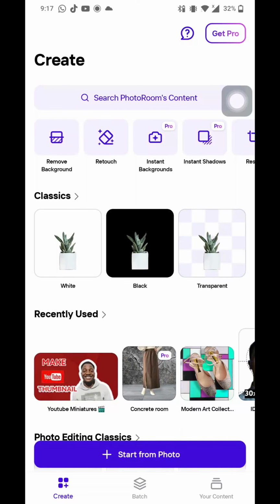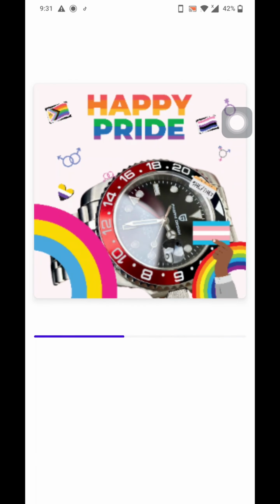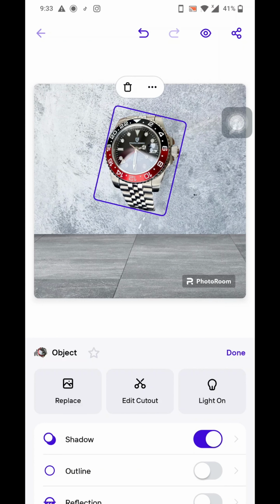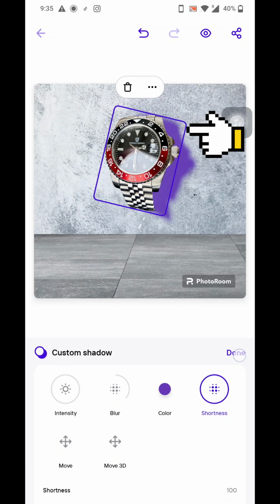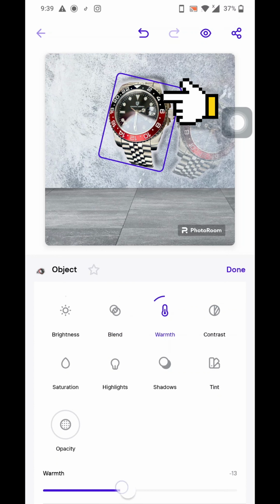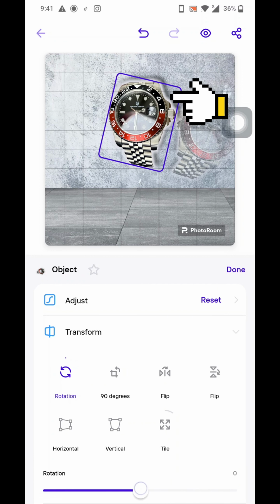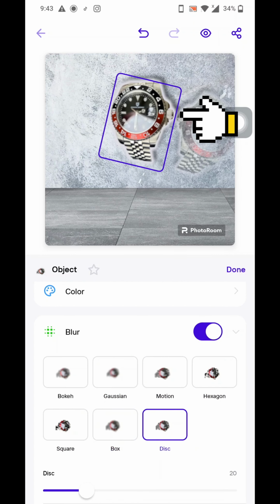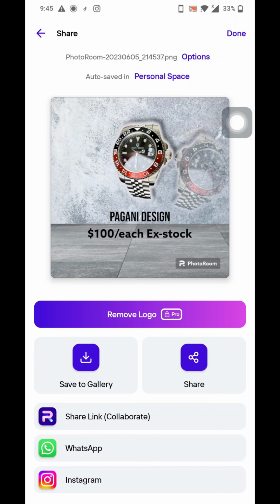How To Make Product Template using Photoroom And Start selling product to your Marketplace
Howdy everyone .. if you have bought a product that you want to sell
and you don't know how to create beautiful templates to attract your consumer ... don't worry this app will help you to pick the best template for you you don't need to think about the background . just prepare the product and the AI will do the rest for you